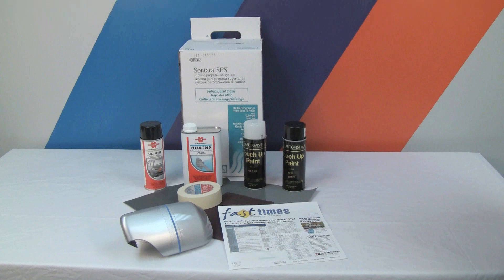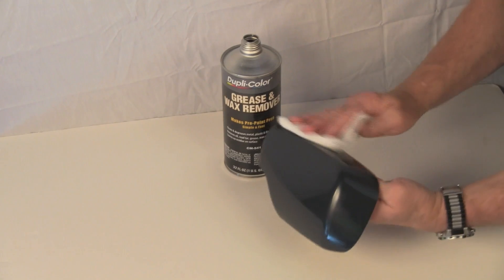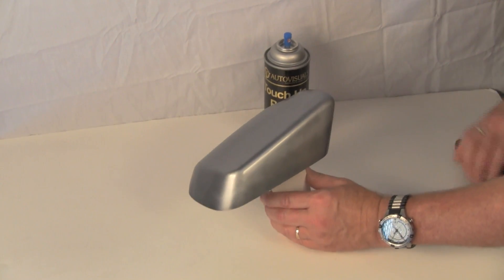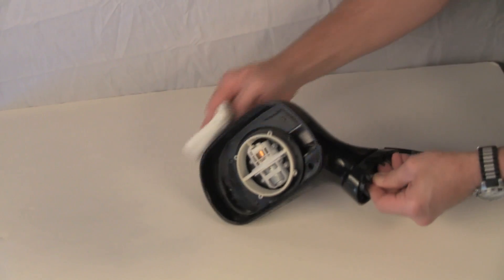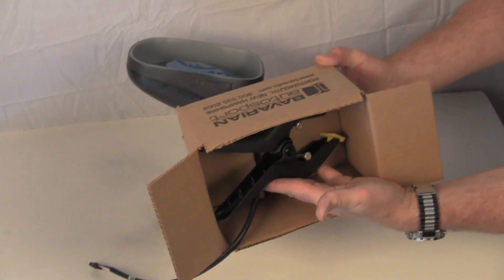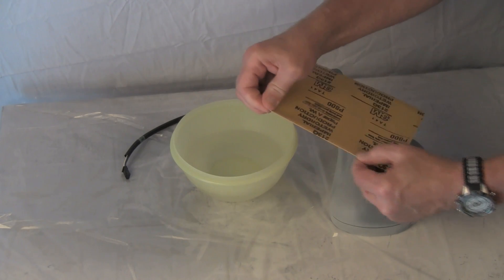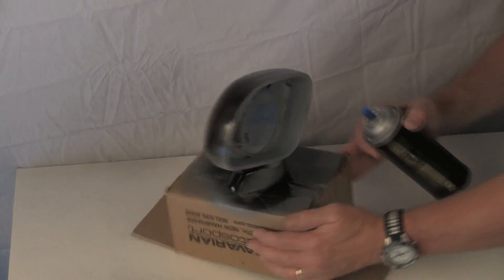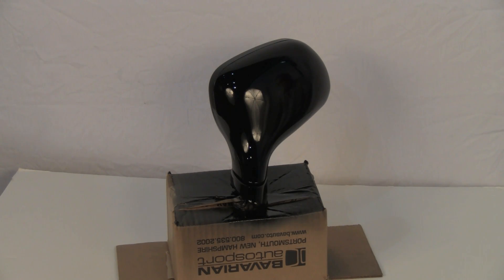Spray Painting BMW or MINI Trim Pieces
Why pay a body shop to paint small BMW or MINI trim pieces, lip spoilers, etc? You can save hundreds of dollars by spray painting those parts yourself. Bavarian Otto show you how in this easy-to-follow video. All the tools you need and matching BMW/MINI spray paints are available

Have a tech question about your BMW or MINI?